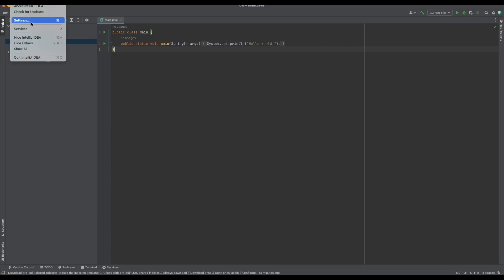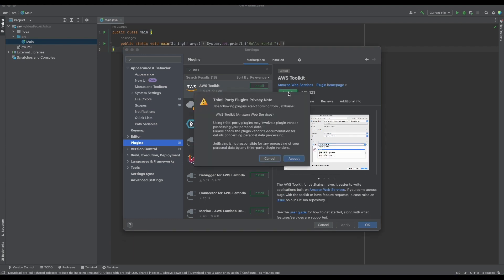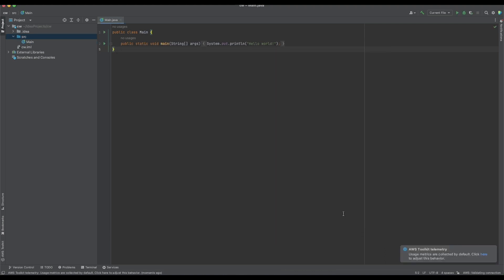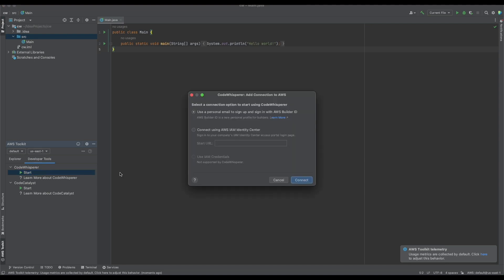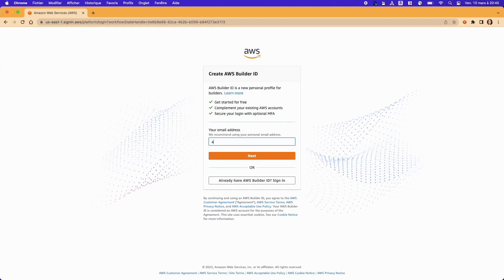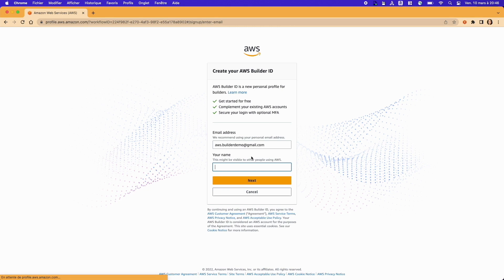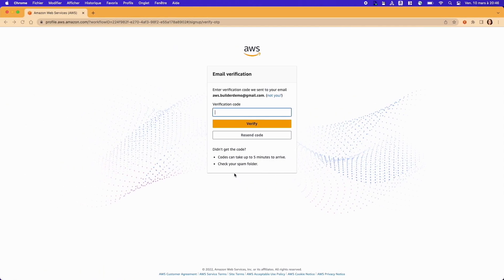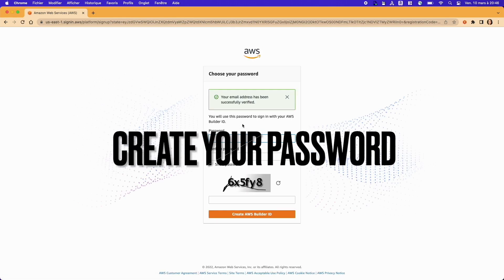Getting started with Amazon CodeWhisperer with IntelliJ | Amazon Web Services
A short video that shows how to sign up for Amazon CodeWhisperer with IntelliJ. It walks you through the process of installing the AWS toolkit extension for IntelliJ, setting up your AWS Builder ID and activating Amazon CodeWhisperer so it can start providing code suggestions.